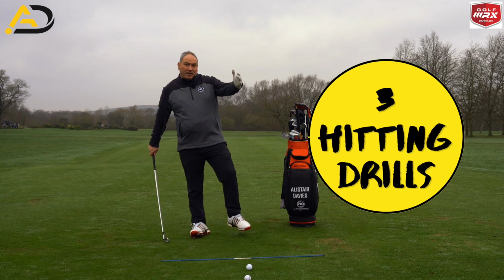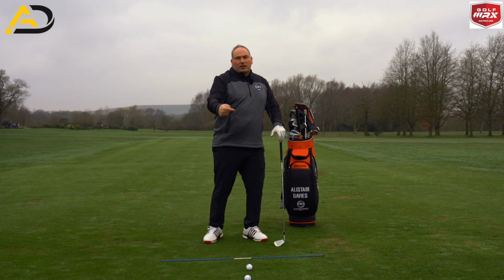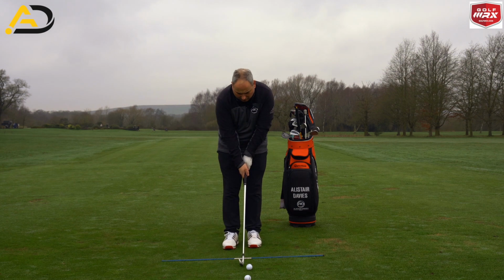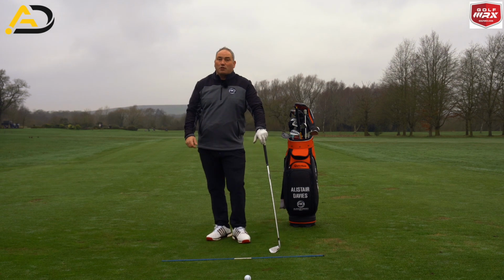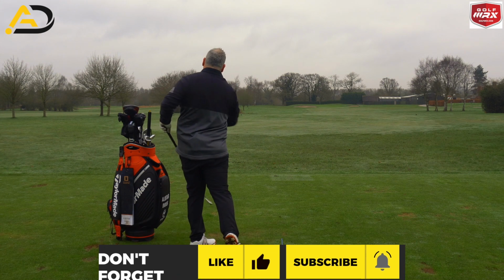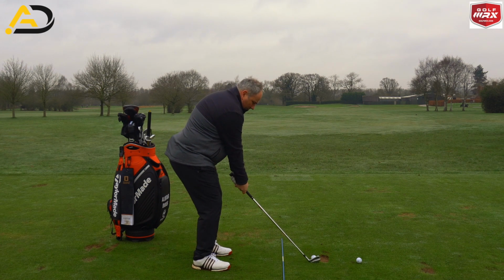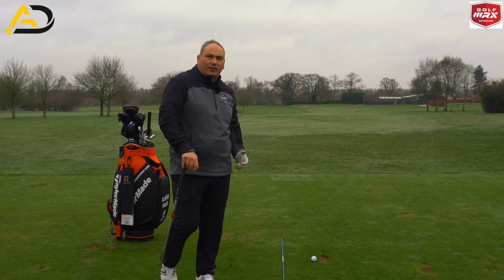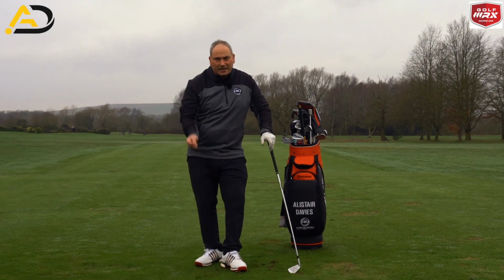How To Practice For More Distance In Golf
How To Practice For More Distance In Golf . Alistair Davies golf shares with you how to hit the ball further by practicing for more clubhead speed. Get more distance with these drills.